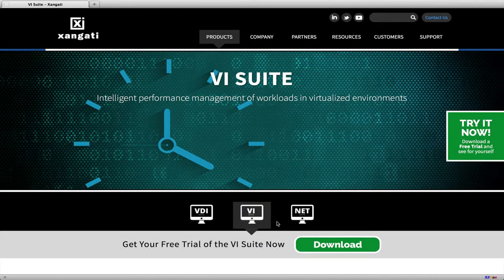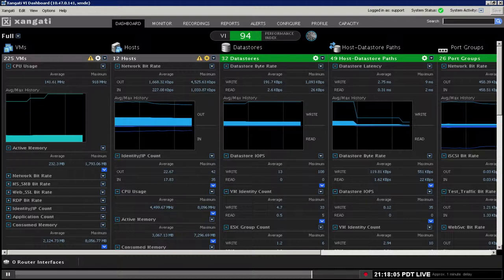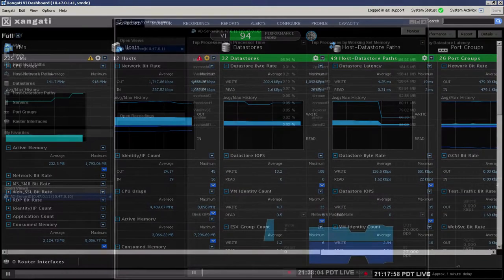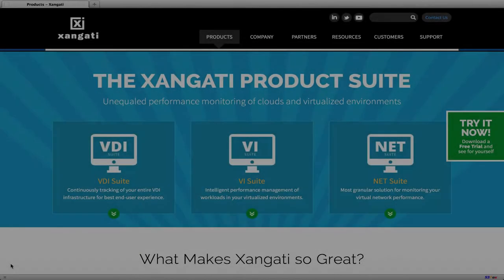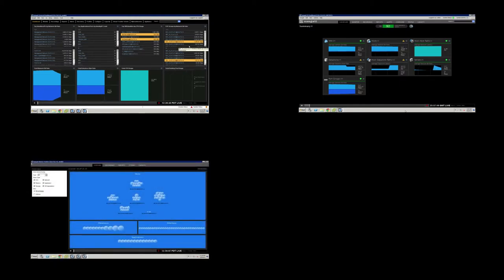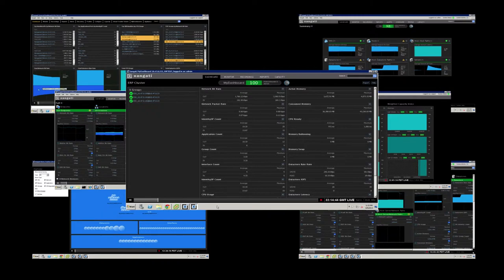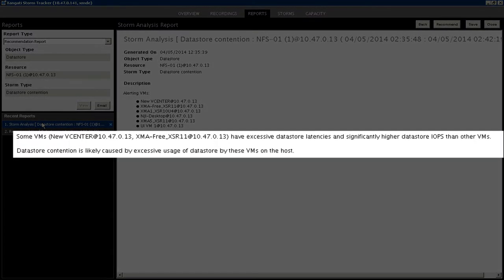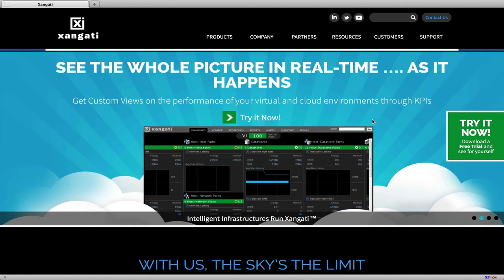Xangati VI Dashboard Intro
Xangati's VI Dashboard provides all the cross-silo insights necessary to immediately diagnose performance issues that affect the productivity of the server VMs in your virtualized environment.   When mission-critical services depend on your virtual servers, you need a service assurance solution centered on service availability and that provides deep insights into all operating conditions.